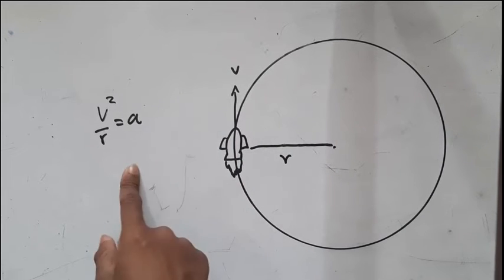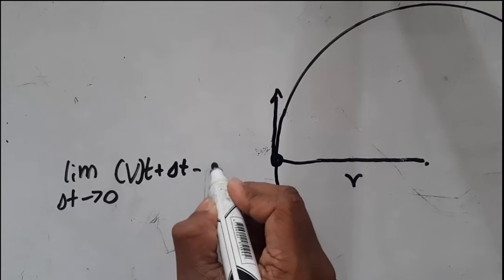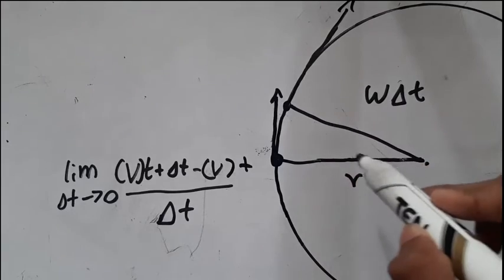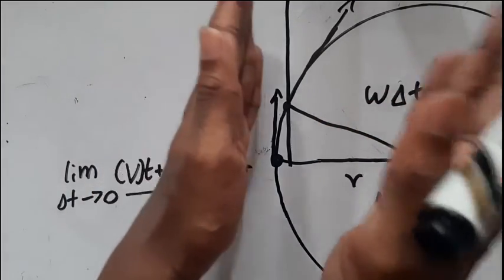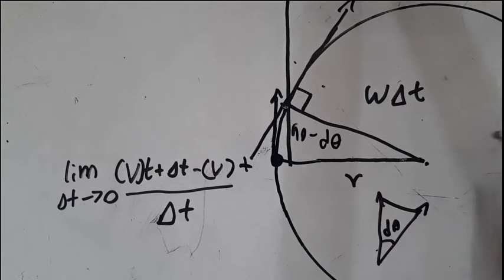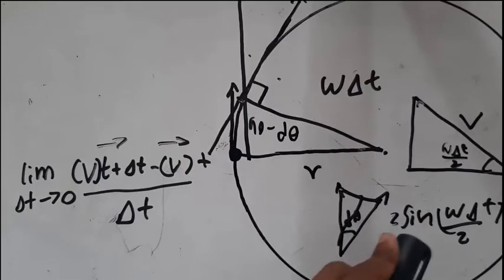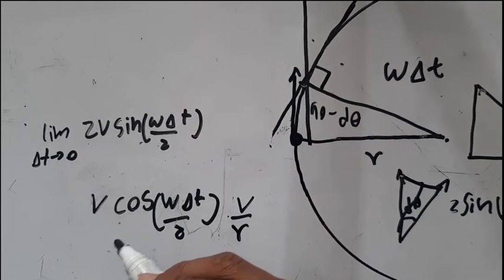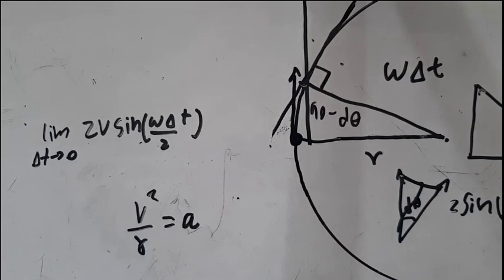centripetal acceleration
whats up guys today we are gonna talk about centripeatal acceleration.  :) @yuthikasenaratne7250